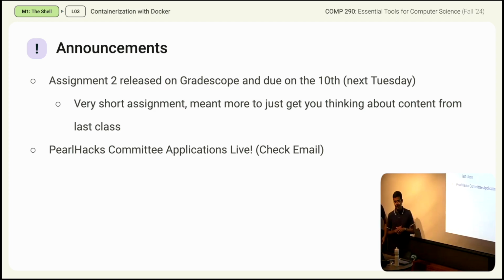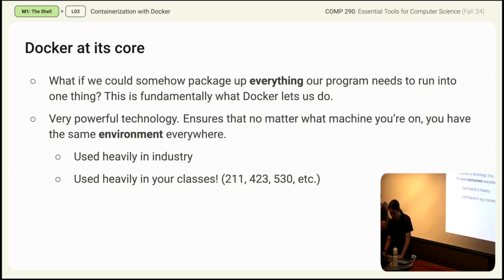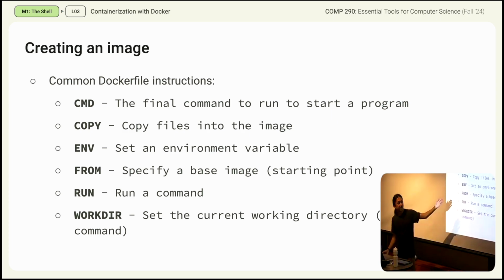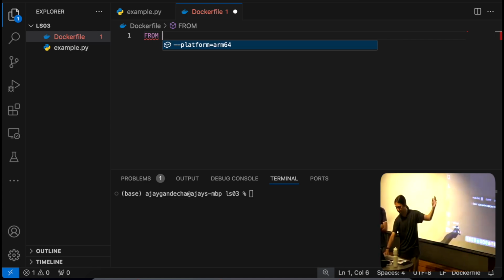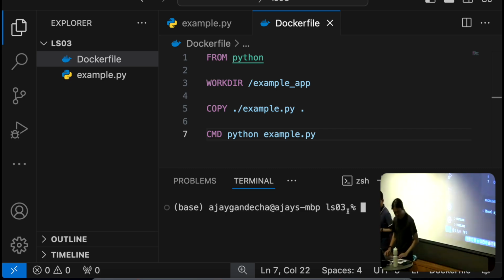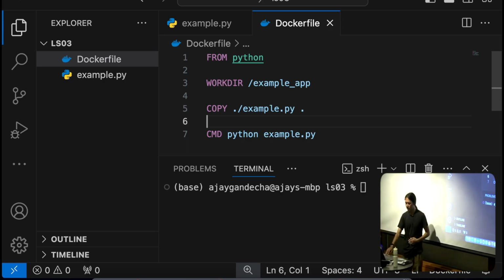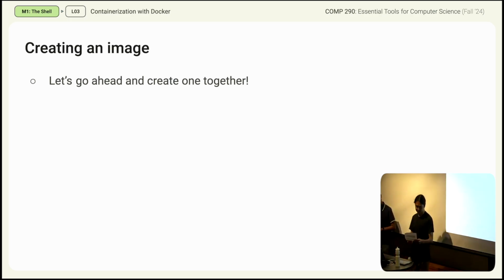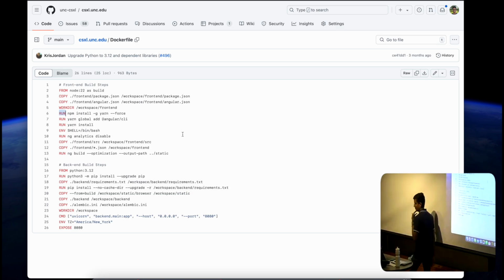Essential Tools for CS #3: Docker and Containerization | COMP 290 at UNC-Chapel Hill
Hello friends! This is the second lecture of COMP 290: Essential Tools for Computer Science taught at UNC-Chapel Hill by student instructors Ajay Gandecha and Noah Smith.

This course introduces students to essential computer science tools and technologies not taught in other classes. Students will also learn methodologies to help them plan, develop, and present their own software projects. By the end of this course, students will expand their computer science toolbelt, gain experience with tools used extensively in industry, and be well-prepared for taking upper-division computer science classes and begin working on their own extracurricular projects.